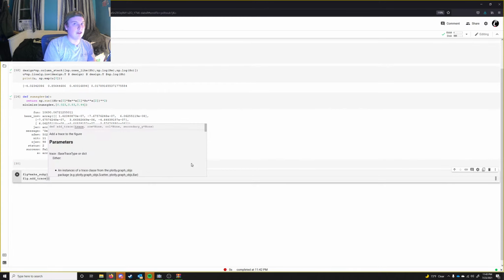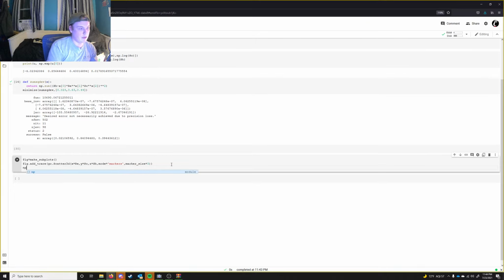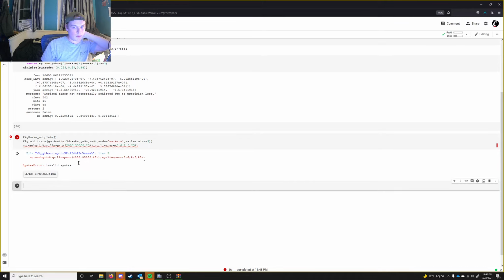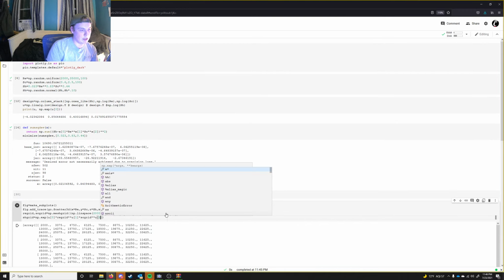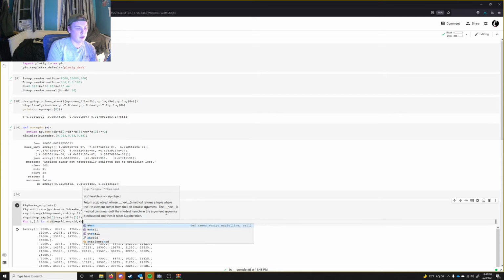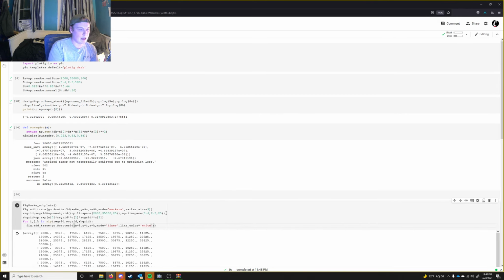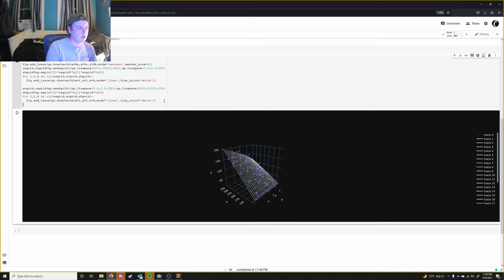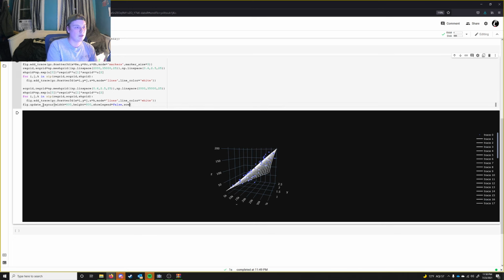Exam 2 pt 4